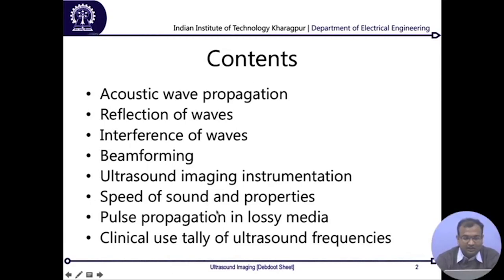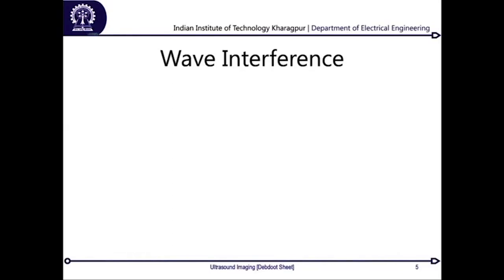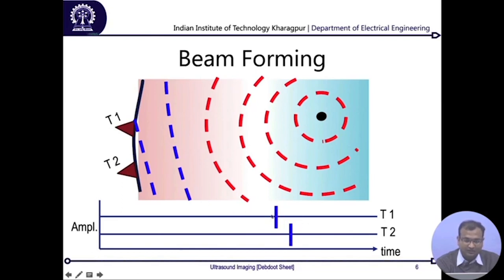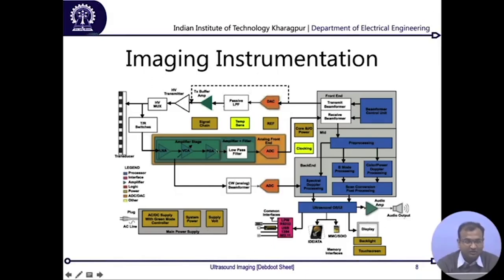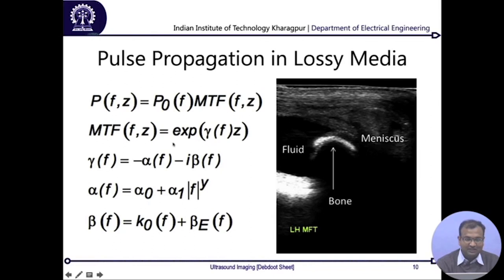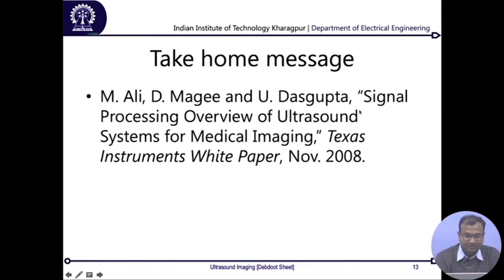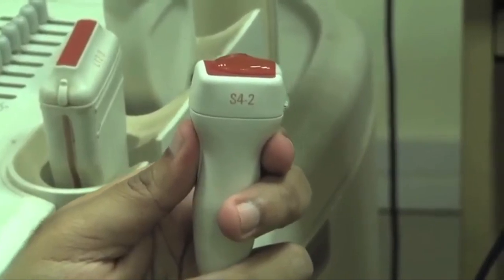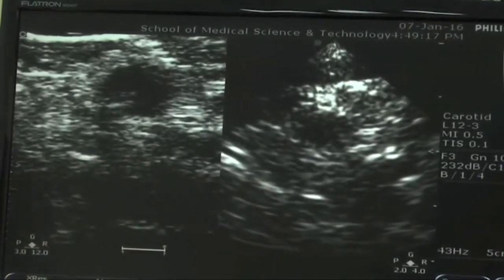Ultrasound Imaging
Course Name: Medical Image Analysis
Subject: Biomedical and Engineering
Target User: UG/PG